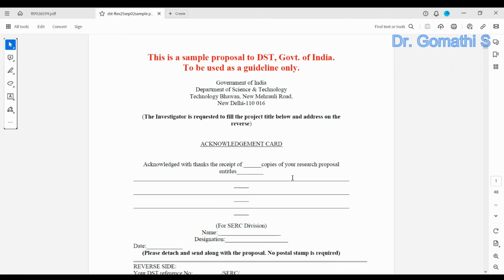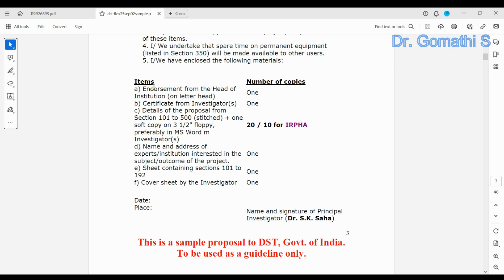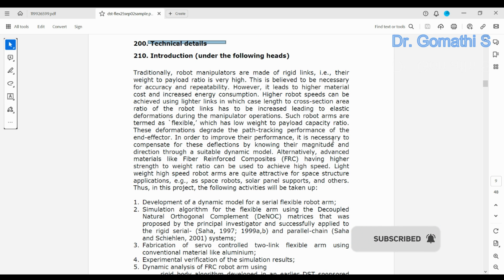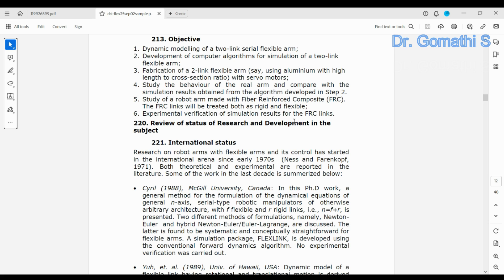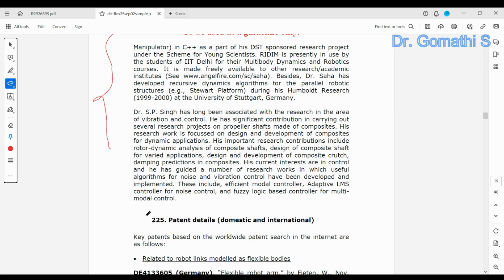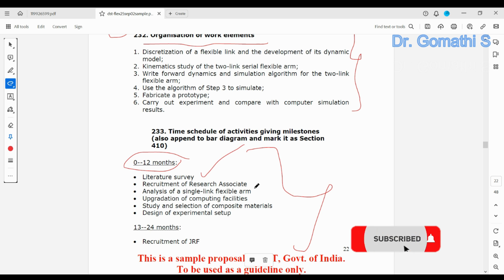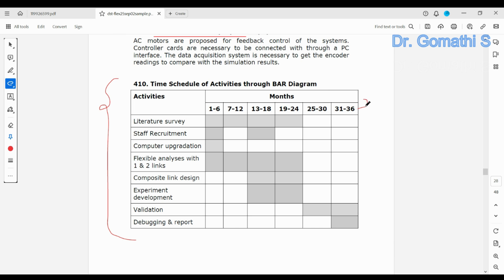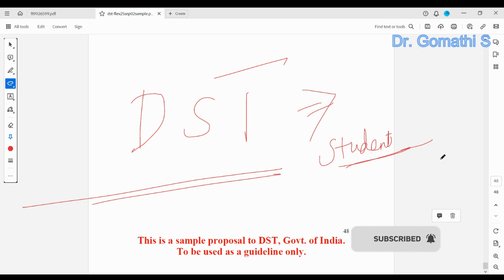department of science and technology research report | dst sample report | research report reference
Hi Viewers,

Happy learning